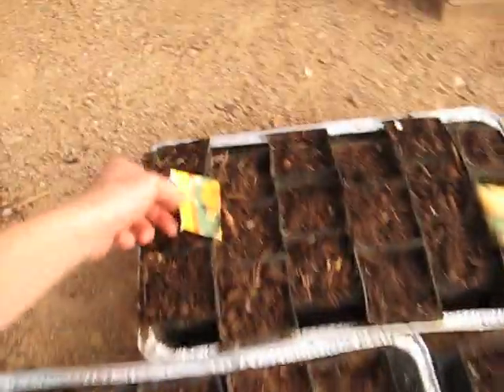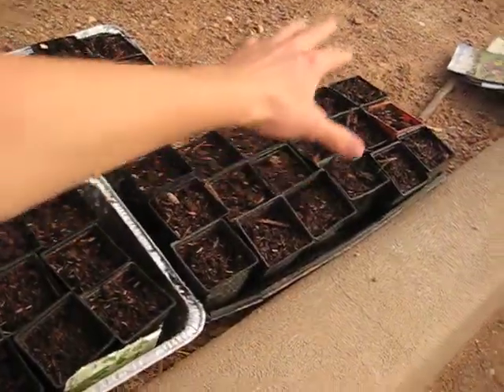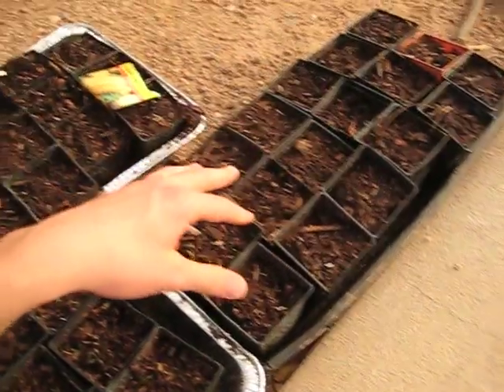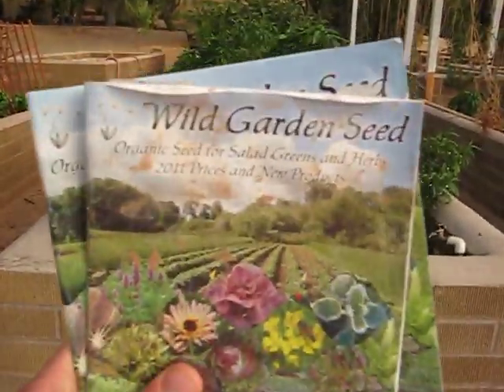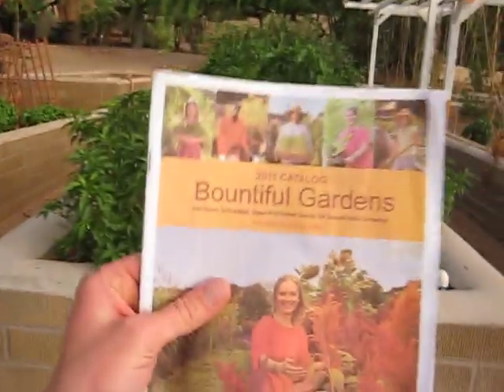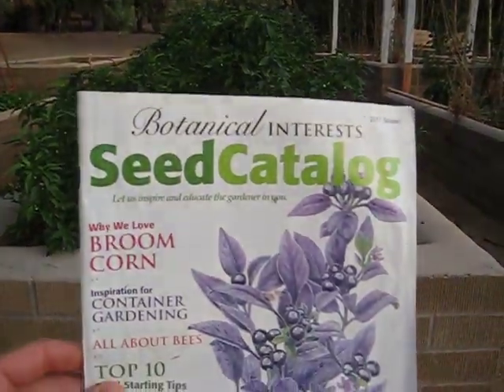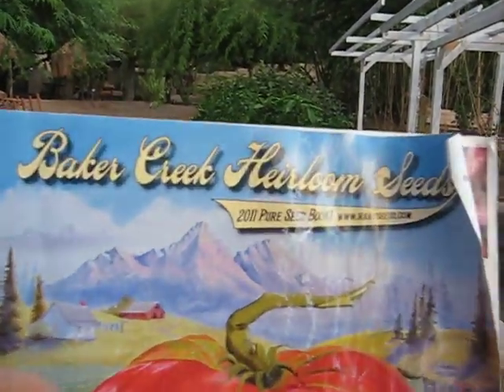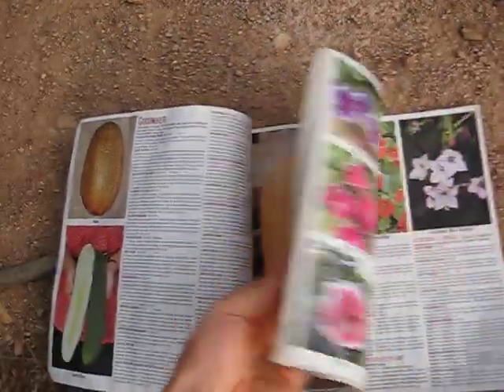Buy plants or seeds? And how to save money.